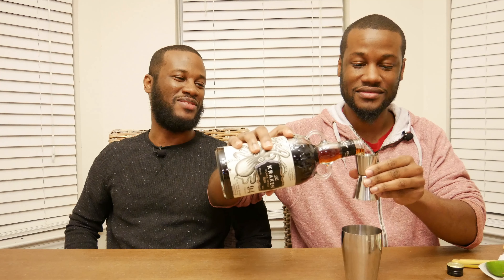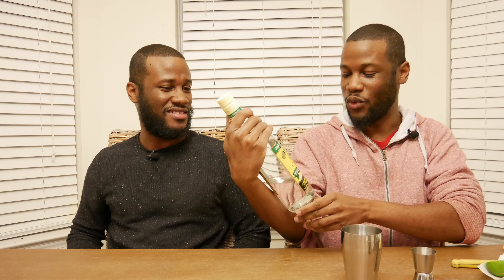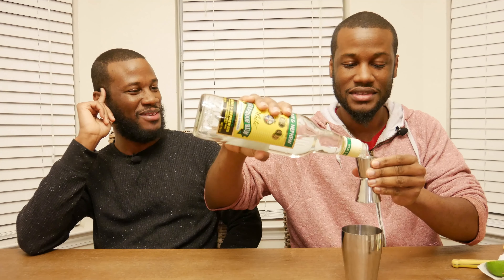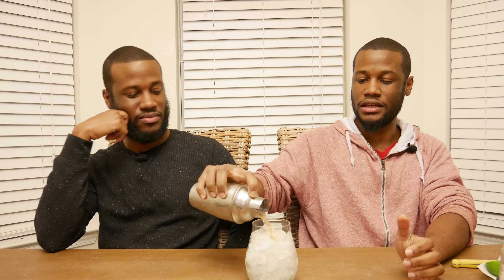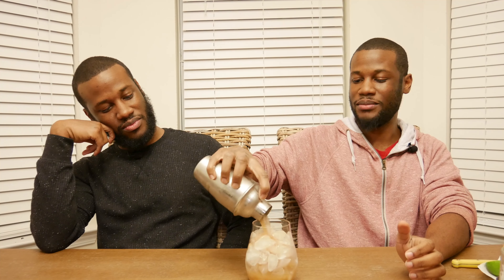Ghost Ship! Drink Tales Episode 94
Today's episode sees us follow up on a drink name idea with a cocktail to match

Ghost Ship
1oz Ghost Coast Tiki Spiced Rum
1oz Kraken Dark Rum
.5oz Wray and Nephew Overproof Rum
.25oz Velvet Falernum
.5oz Chinese 5 Spice Simple Syrup
Juice of Half Lime

––– ARTIST CREDIT –––
► Music Credit